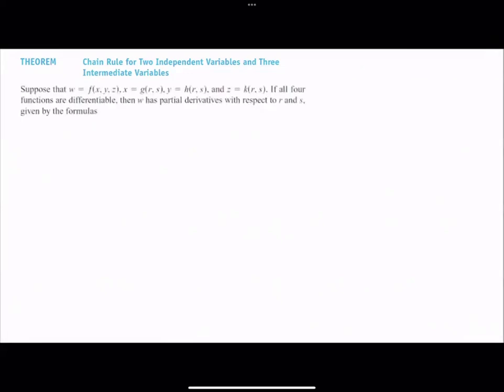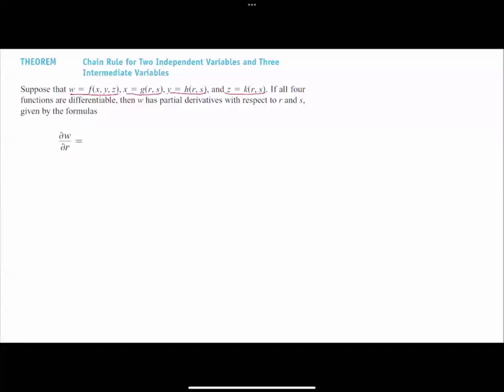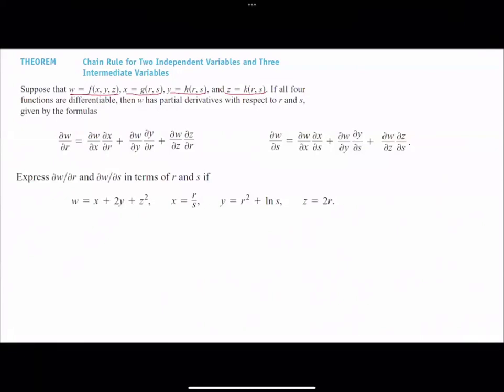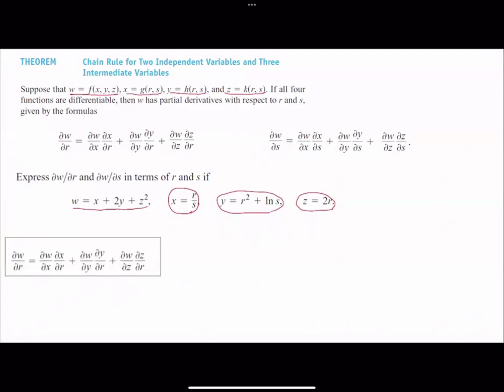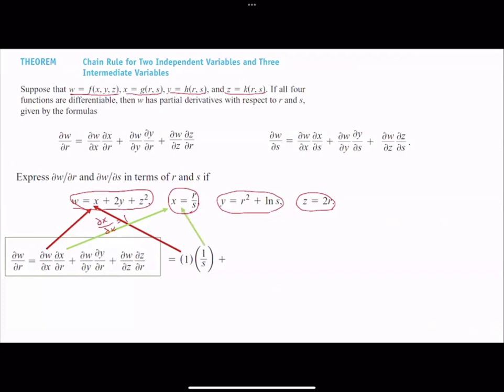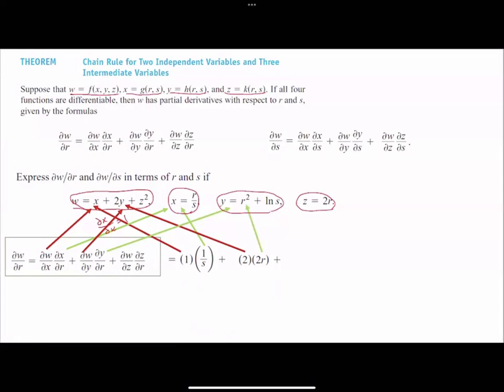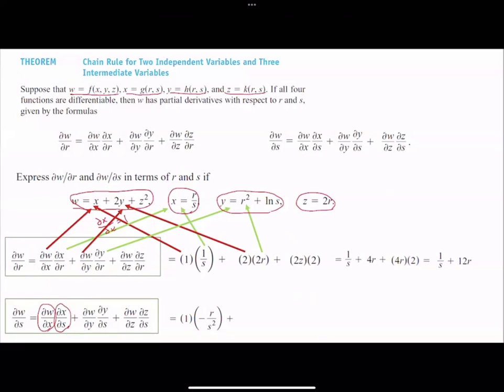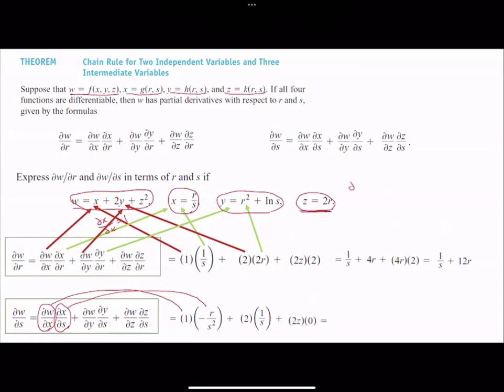Chain Rule for Two Independent Variables